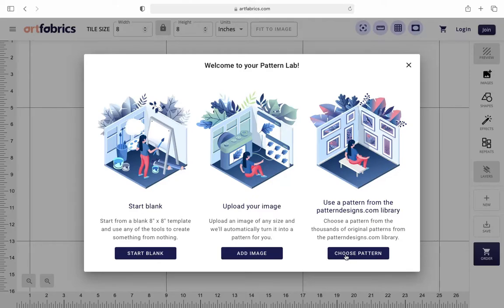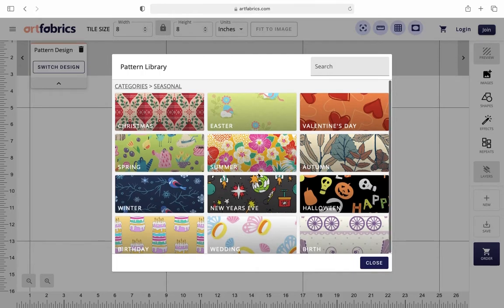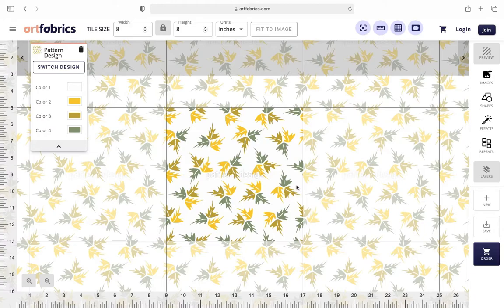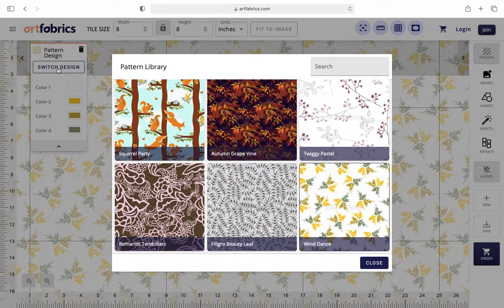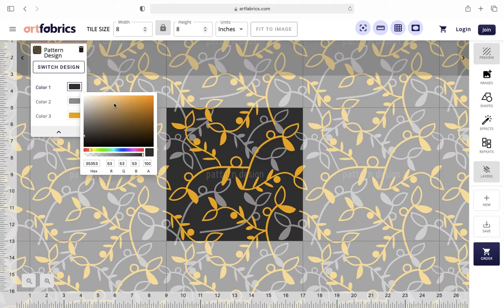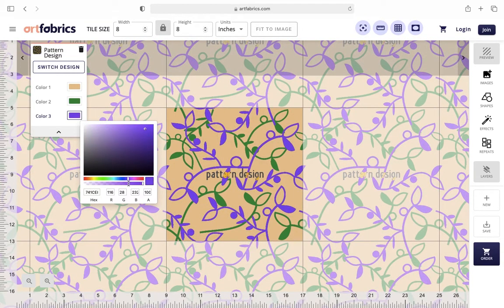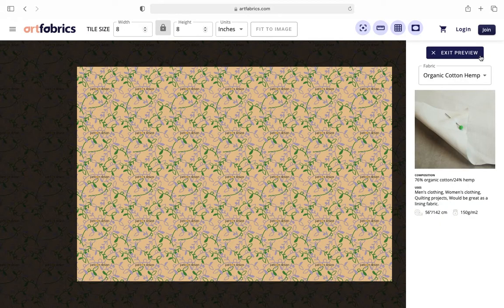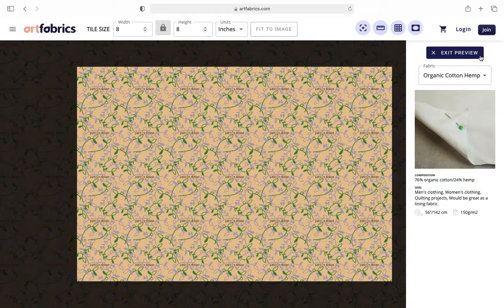How to Customize a Pre-Existing Pattern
In this design lab tutorial, let's go over how to customize a pre-existing pattern from our pattern library. This is a great option for when you need that extra little boost of inspiration, but want a custom element, or if there is a pattern that you already love but don't really vibe with the colour scheme.